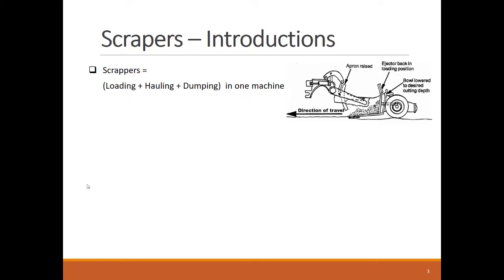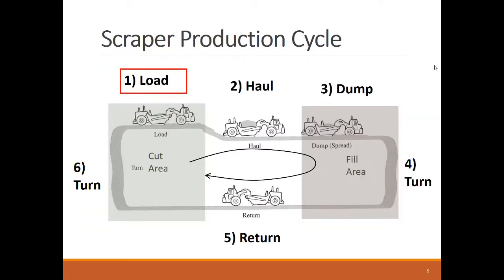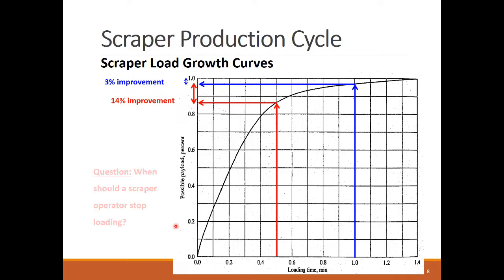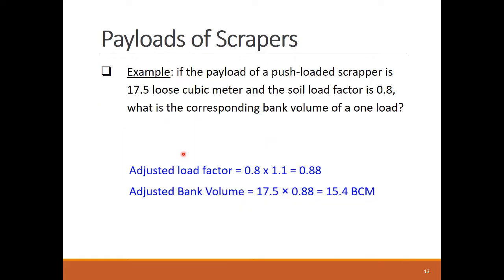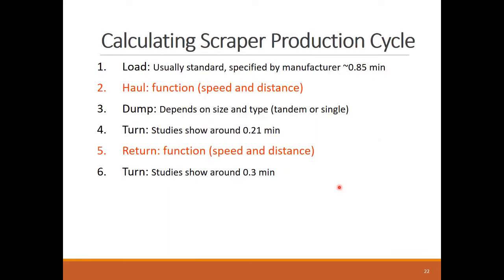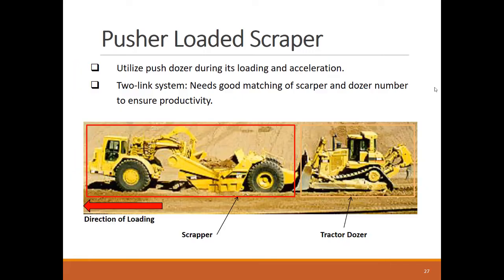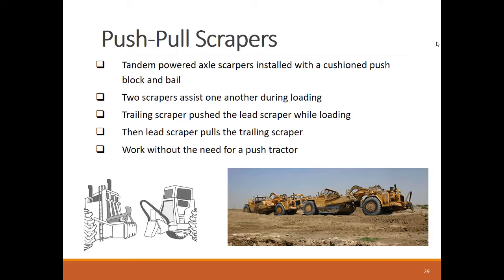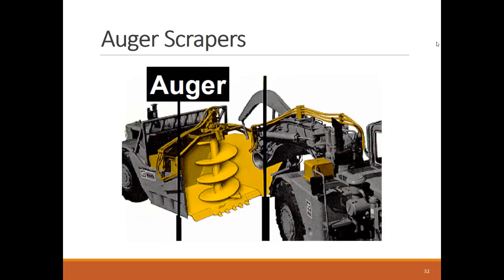Lesson 14 (Scrapers)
Scraper types, cycle times, safety considerations, and production rates